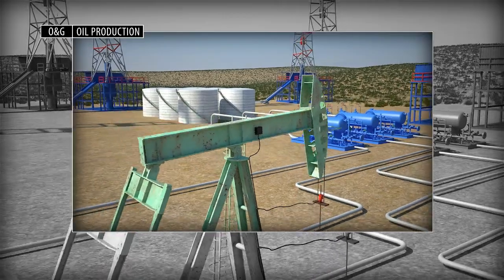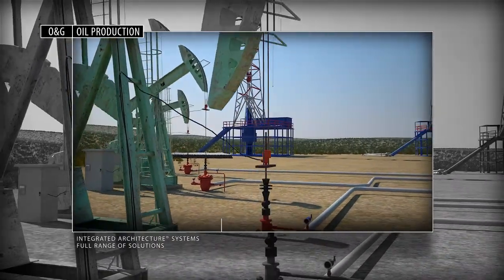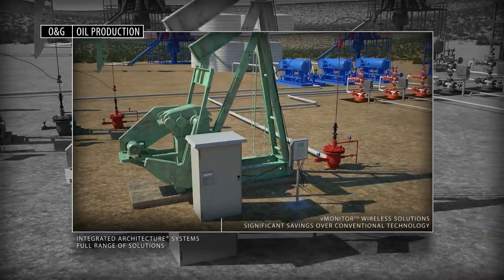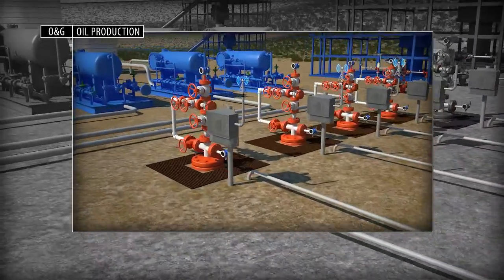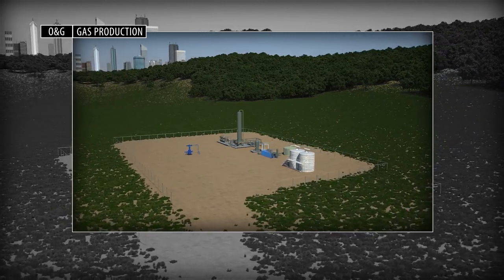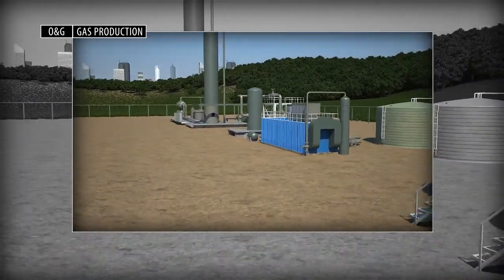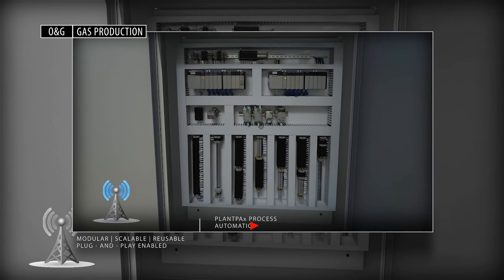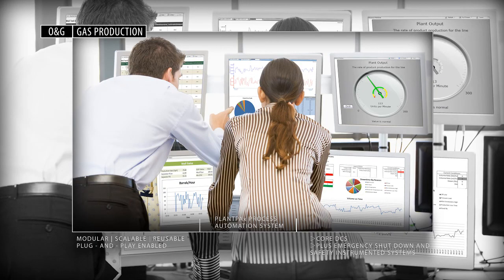3D Animation Showing Oil and Gas Production Well Pad